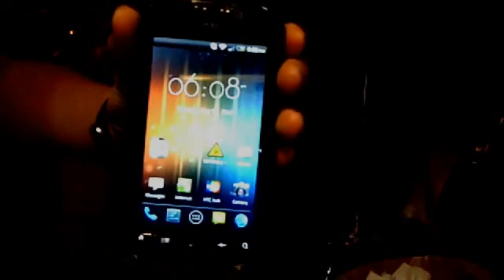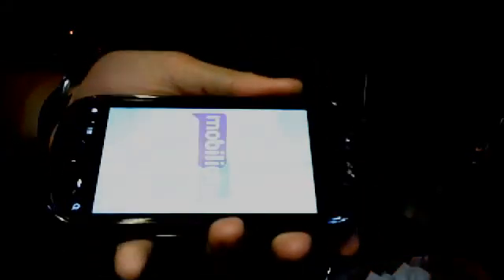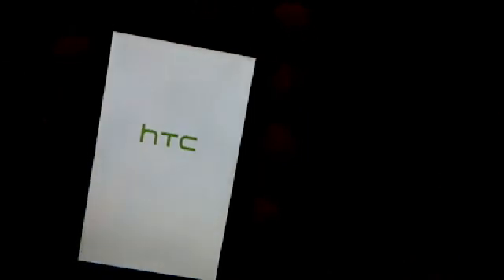How to root any android device without a computer